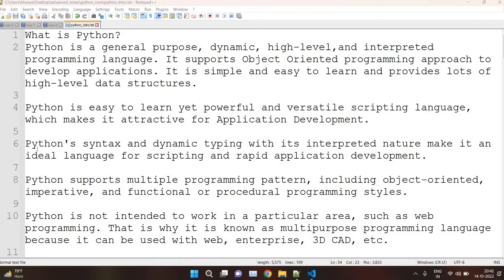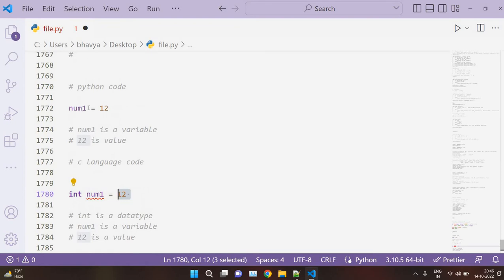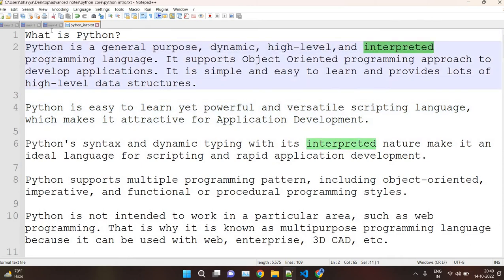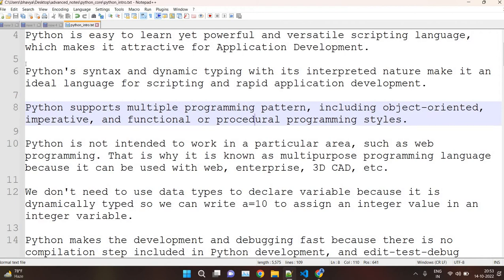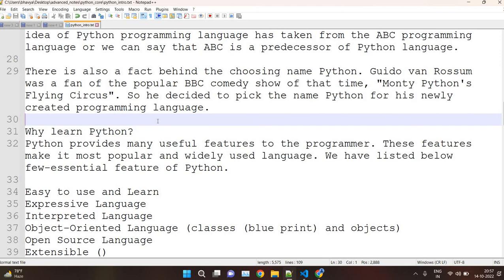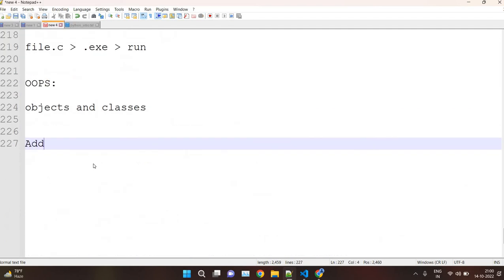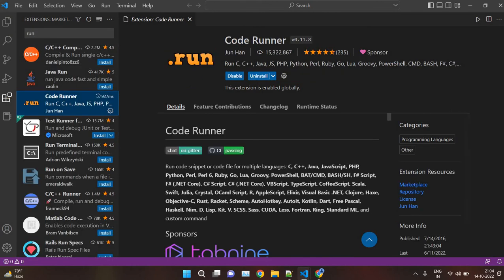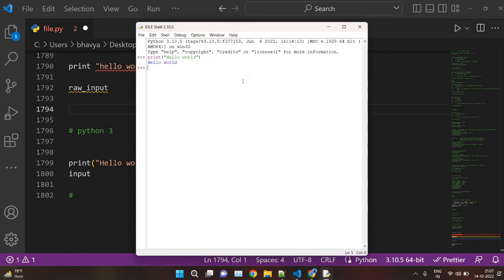Python Training for beginners Part 1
WHAT IS PYTHON 00:00  TO 01:32

Join Live Training with Lab Access at JNTECH Networks:
About JNtech Networks:
Our channel publishes videos on Cisco courses, Firewall courses along Cloud and security courses. We have certified & 12+ years of experienced trainers. Access our popular Cisco online certification courses with the links given below: Cisco courses: We offer a plethora of entry-level to advanced-level Cisco certified network courses. Access them here: